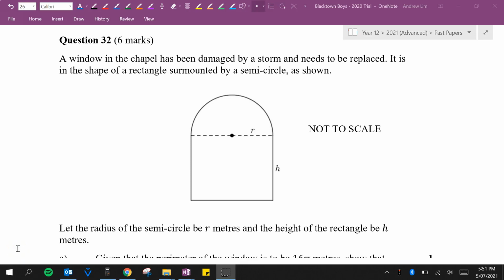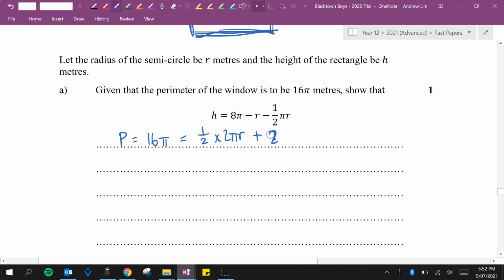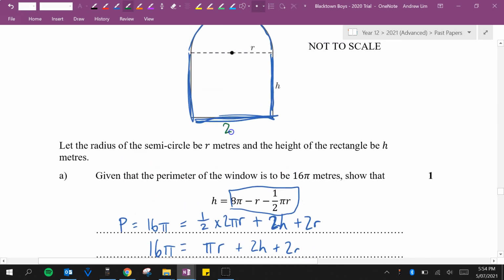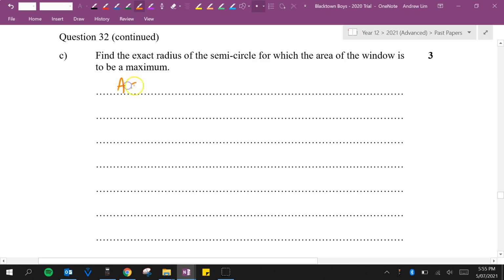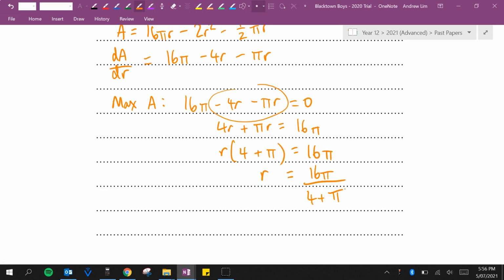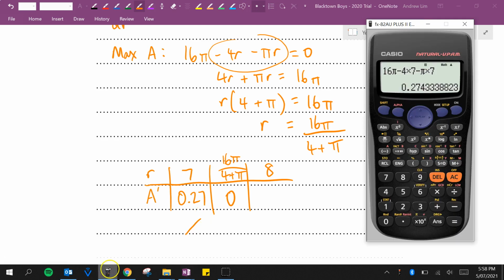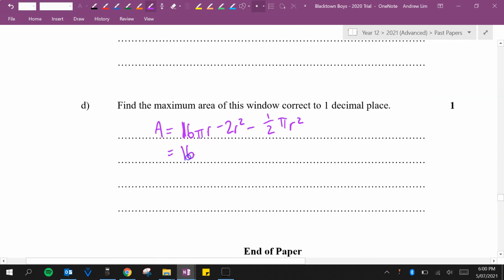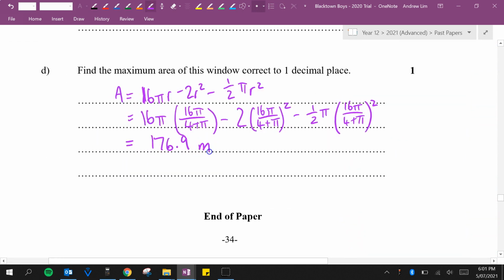2020 Blacktown Boys Maths Advanced Trial HSC Q32